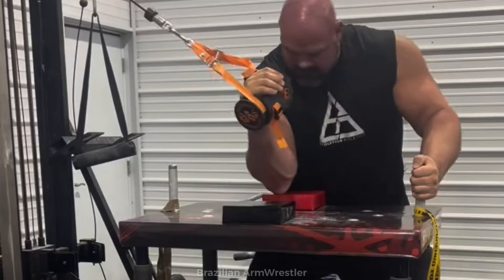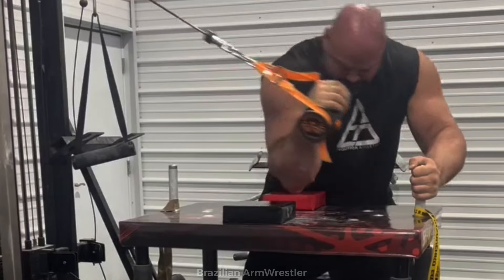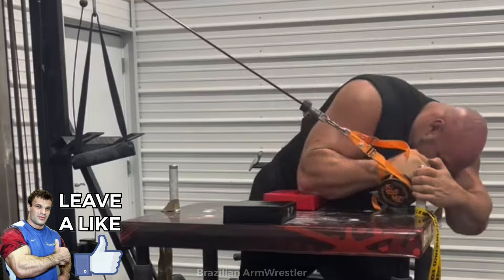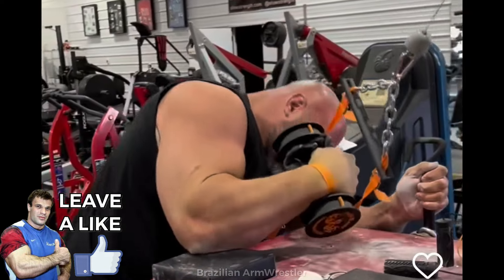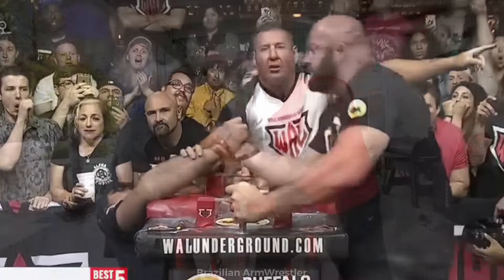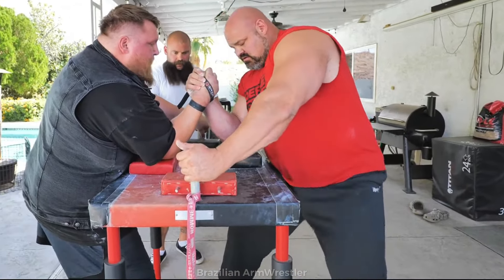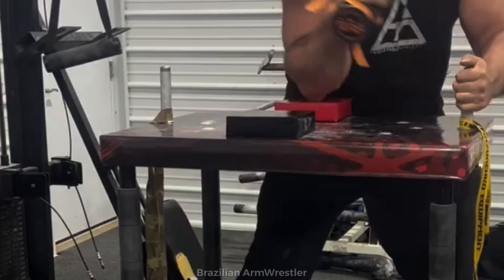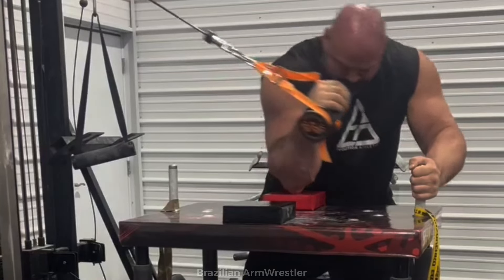BRIAN SHAW IS LOOKING MONSTROUS!!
Brian Shaw
Brian Shaw vs Levan
Devon larratt vs levan saginashvili
Ermes gasparini
Denis cyplenkov
East vs west
King of the table
Armwrestling